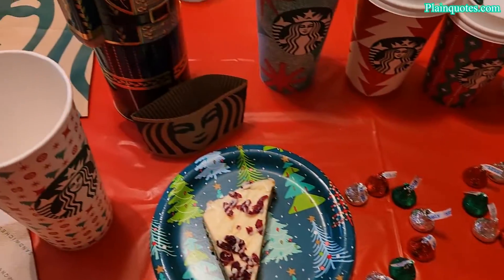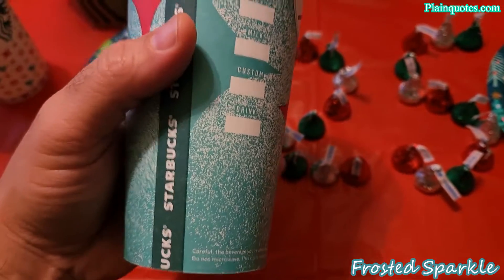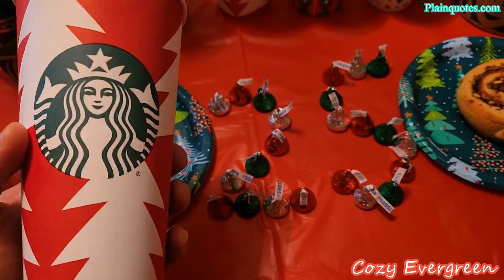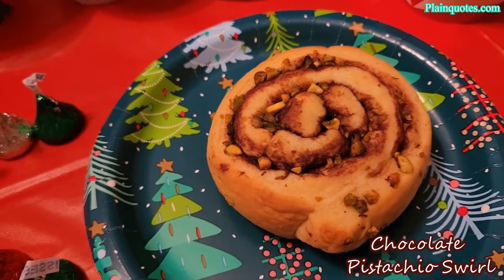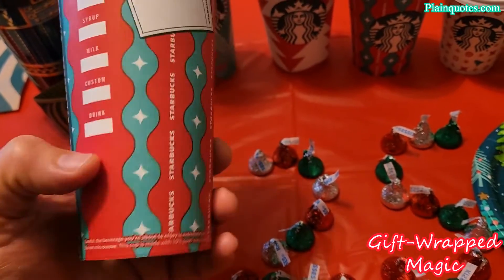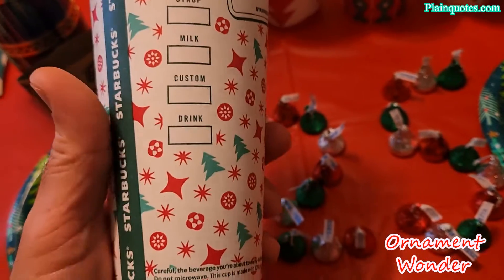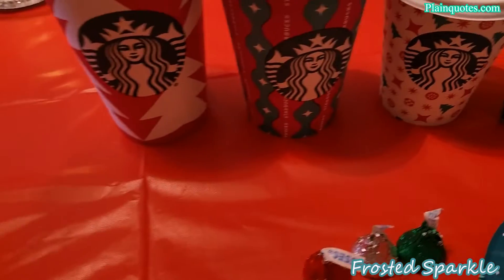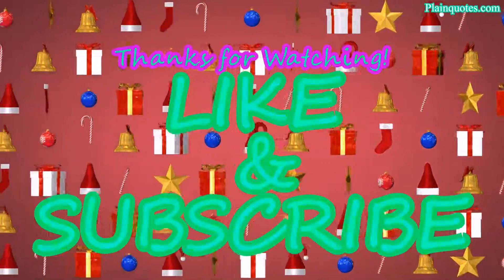2022 Starbucks Holiday Cups 25th Anniversary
This are the 25th Anniversary of the Starbucks Holiday Cups and this year they are very cozy. The 4 cups are:
1 - Frosted Sparkle
2 - Cozy Evergreen
3 - Gift-Wrapped Magic
4 - Ornament Wonder
Very nice set of cups that are just great for the holidays. Comment which one is your favorite.